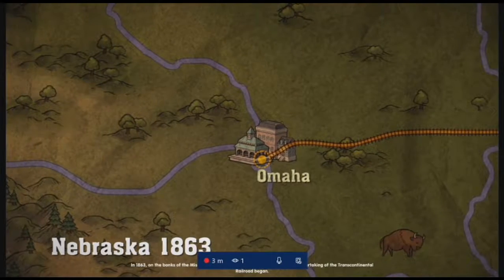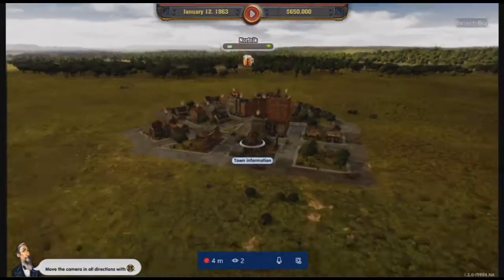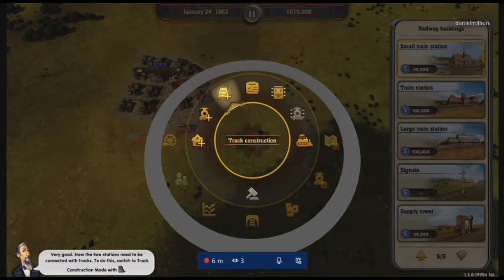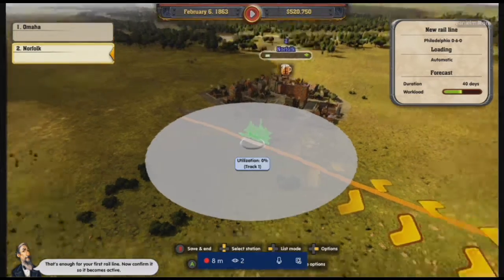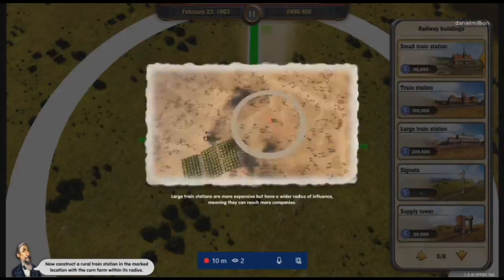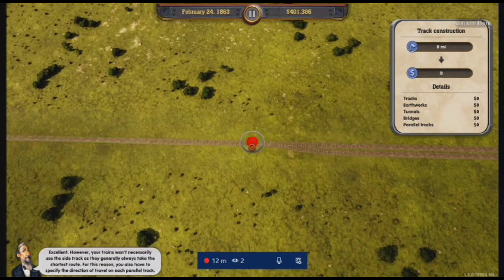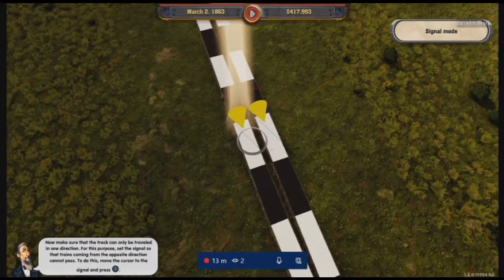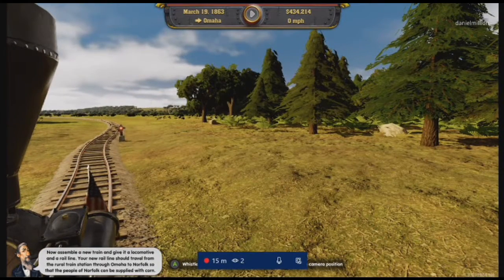Railway Empire Episode 1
If you liked the video please remember to leave a rating, helps me out a lot :D
Capture card: Roxio Game Capture HD PRO